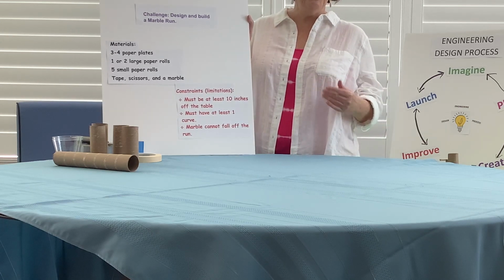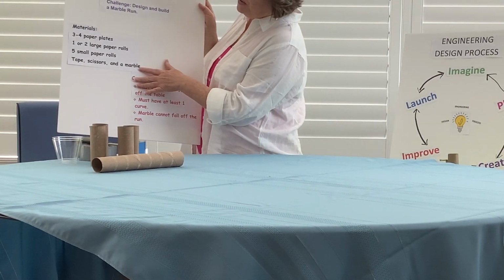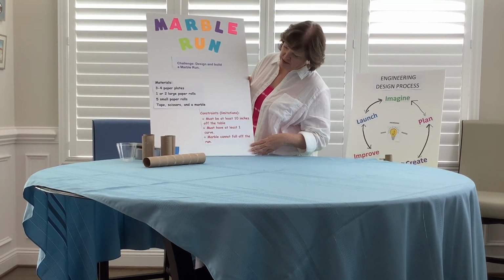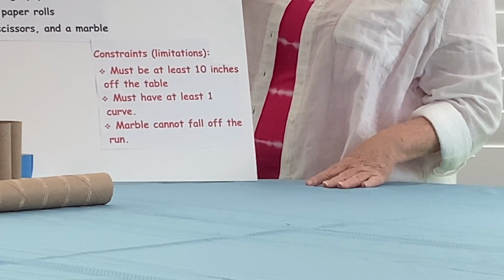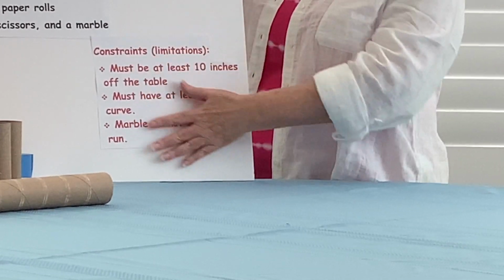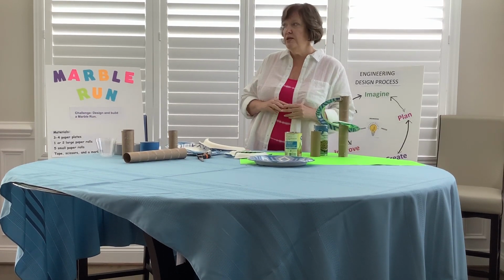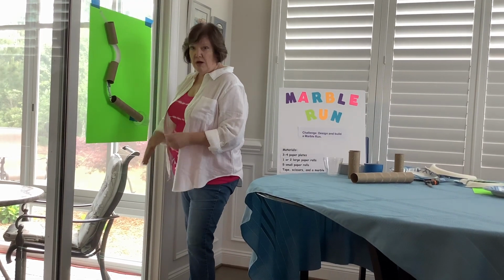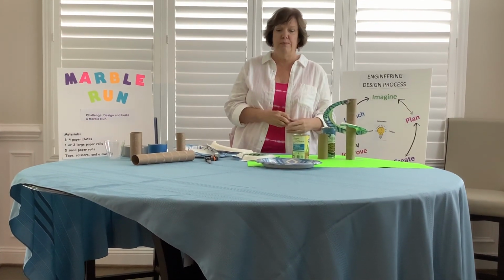Elementary STEM: Video 5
Meet Mrs. Kearns! Another CCS teacher excited about STEM!